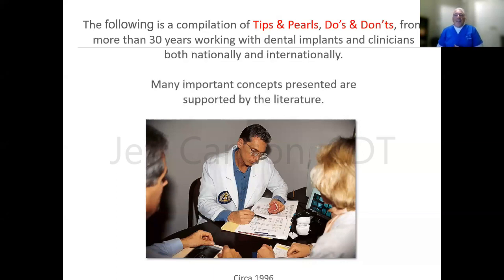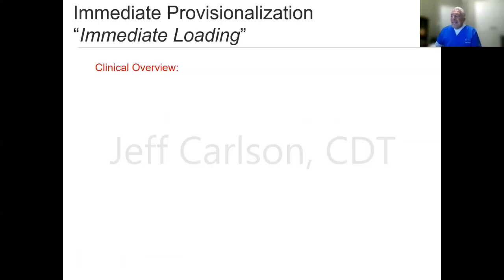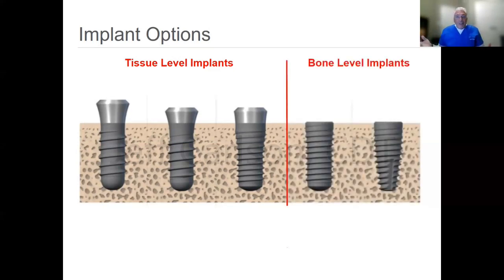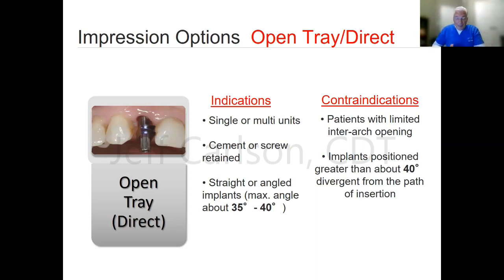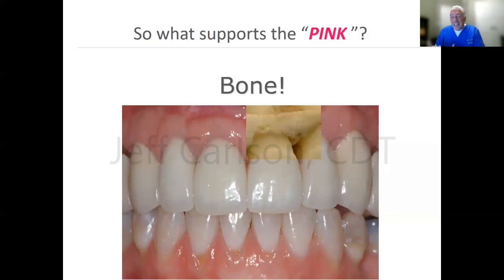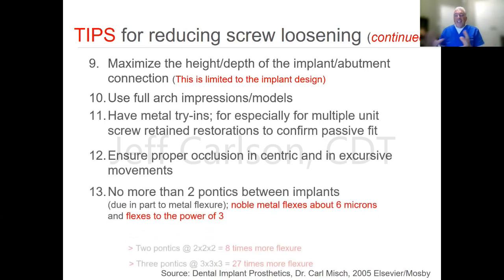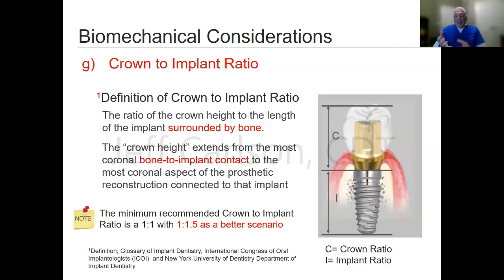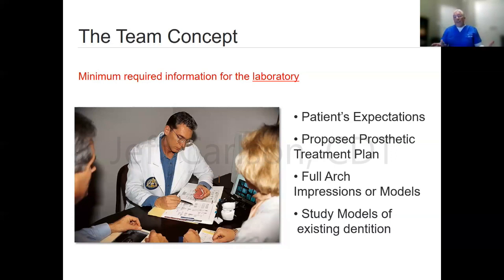Part 1 Implants 101: A Technician’s Approach for Success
Course Overview:
This two-part series will highlight key points of the last 30 years of implant dentistry. In this series, participants will learn a 4-step process for pre-surgical treatment planning to help provide predictable results. Additionally, attendees will explore the advantages and disadvantages of different restorative options and will review the steps and considerations for planning and completing a definitive prosthesis.

PART 1: Pre-Surgical Treatment Planning and Considerations

At the end of this course, attendees should be able to:
■ Comprehend basic biomechanics and common prosthetic components
■ Understand the treatment phases and protocols needed for common implant restorations
■ Understand when to use an analog impression in the aesthetic zone to create a more natural emergence profile
■ Select the proper prosthesis to meet the patient’s and the clinician’s expectations